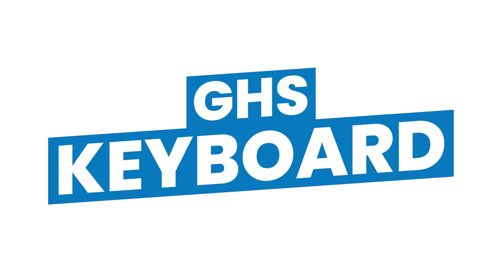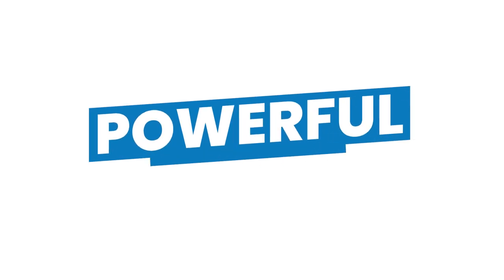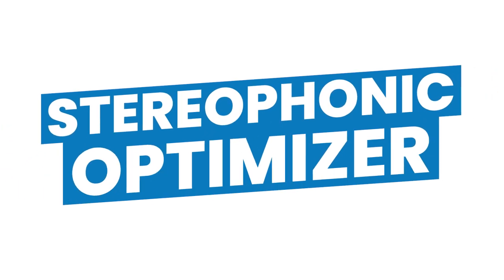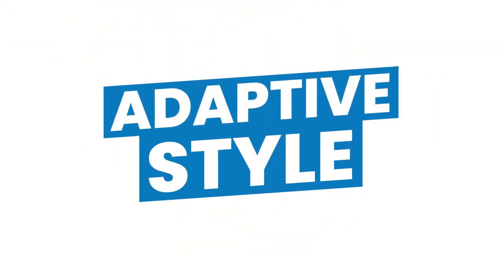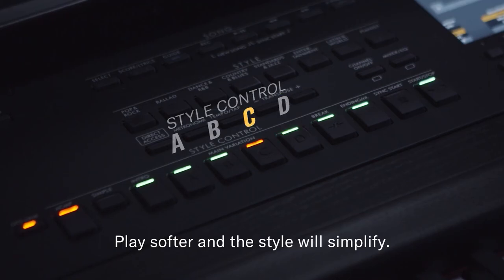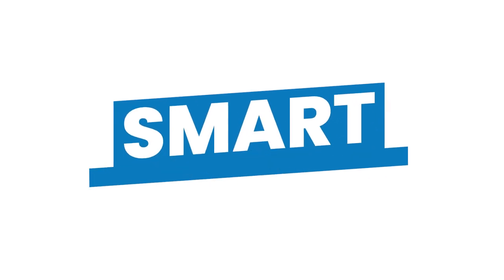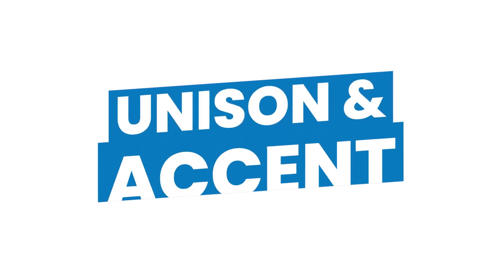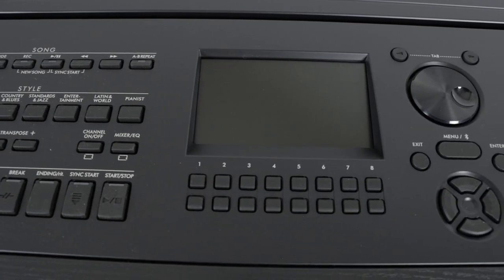Yamaha DGX-670 Digital Portable Piano Overview with Playing Demo | 88-Key | Popplers Music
The new Yamaha DGX-670 is the latest ensemble digital piano to feature a variety of interactive features that make learning, playing, and sharing music fun for everyone. The new Piano Room feature of this Portable Grand lets you choose from a variety of pianos and acoustic settings to create your very own personal piano environment.

⏱️Chapters:
00:00 - Yamaha DGX-670 Portable Piano: Intro
00:09 - Yamaha DGX-670 Portable Piano: Overview
03:44 - Yamaha DGX-670 Portable Piano: Demo, My Favorite Things
04:39 - Yamaha DGX-670 Portable Piano: Demo, Scherzo
05:10 - Yamaha DGX-670 Portable Piano: Demo, Piano Solo
05:55 - Yamaha DGX-670 Portable Piano: Demo, Playing Example 1
07:57 - Yamaha DGX-670 Portable Piano: Demo, Moana
09:07 - Yamaha DGX-670 Portable Piano: Demo, Playing Example 2
10:20 - Yamaha DGX-670 Portable Piano: Demo, Playing Example 3
10:38 - Yamaha DGX-670 Portable Piano: Demo, Playing Example 4
11:08 - Yamaha DGX-670 Portable Piano: Demo, Playing Example 5
11:49 - Yamaha DGX-670 Portable Piano: Outro